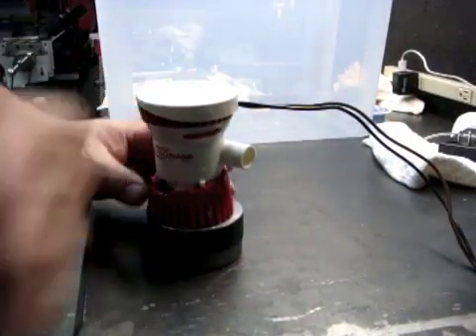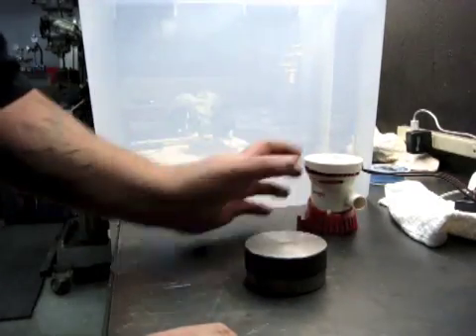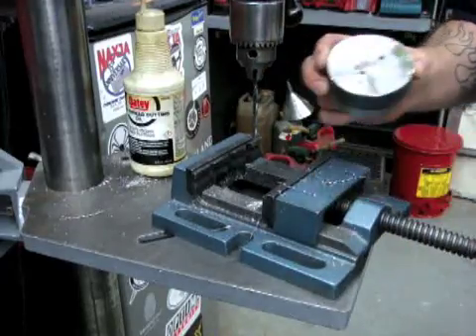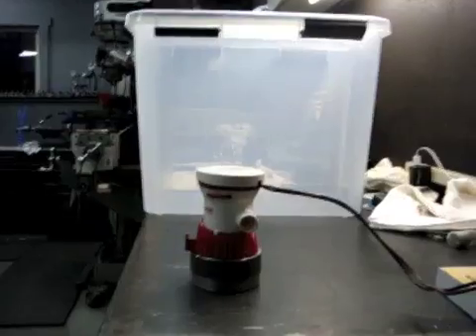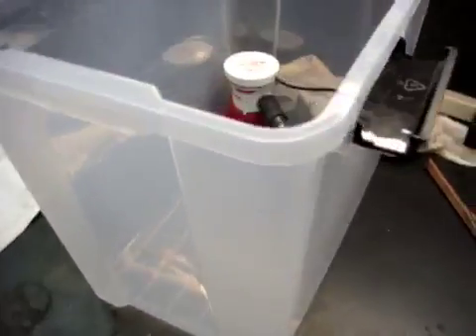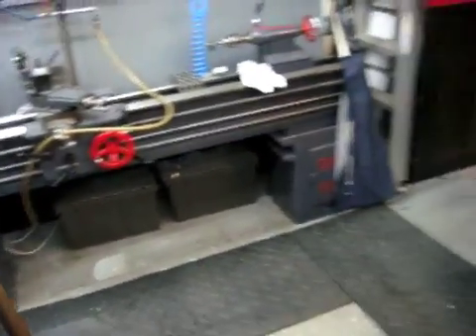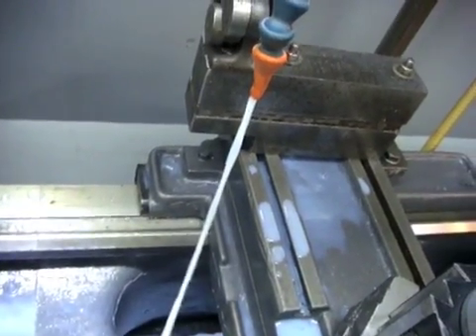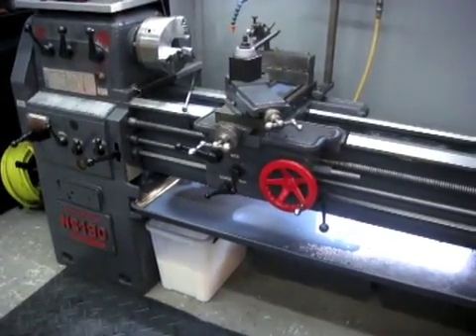DIY Lathe Coolant System, Lincoln NS-190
A simple coolant pump and reservoir system for my new to me 15"x60" Lincoln NS-190 Lathe (Italian, made by Pasquino).